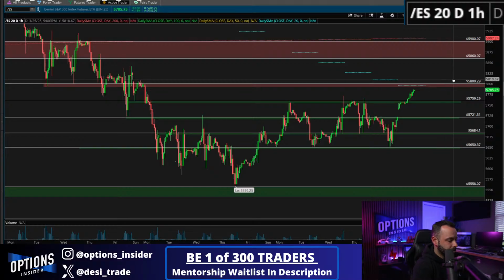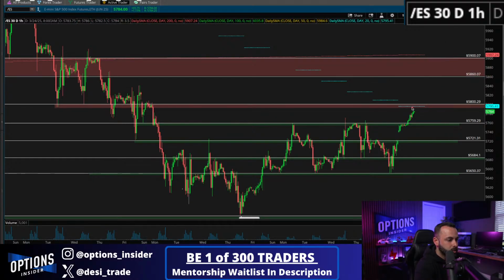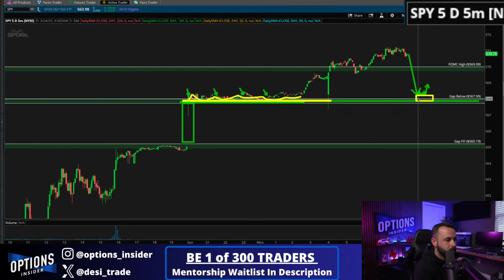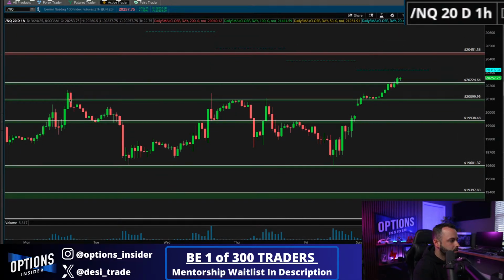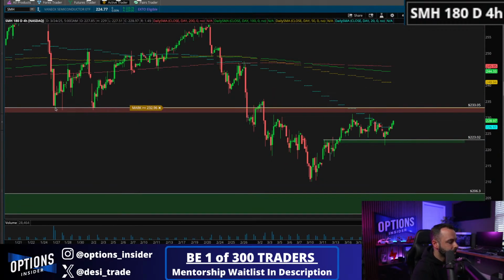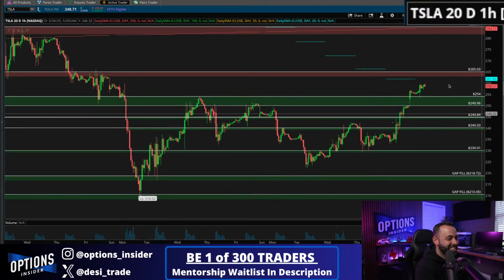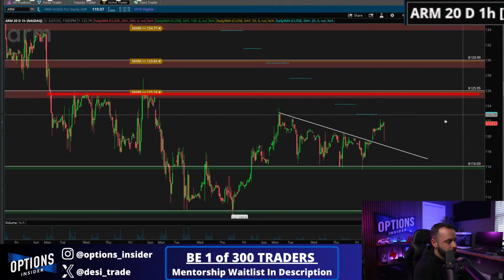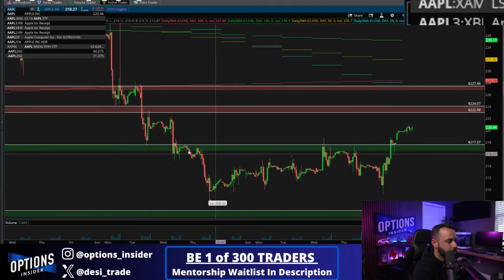🔴 (03/24) PRE MARKET LIVE STREAM - All Eyes on $SPY $575 | Can The Bulls Win Today?!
We're here LIVE everyday from 8:00 AM to 8:45 AM ET preparing for the market day! We'll go over charts, market news & anything you need to know heading into the day.
If you want me to review a chart, feel free to post it in the LIVE CHAT!